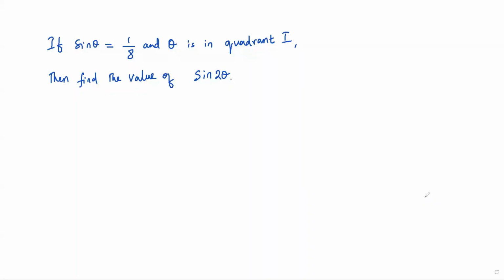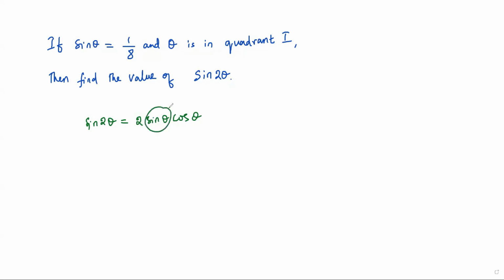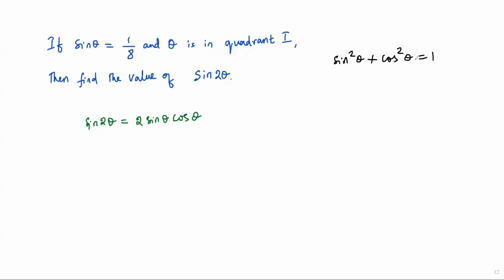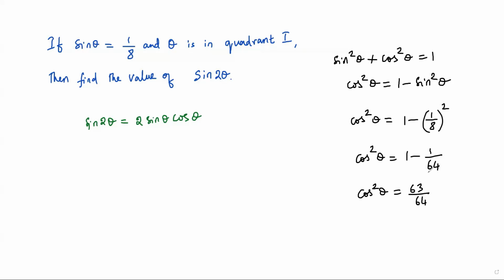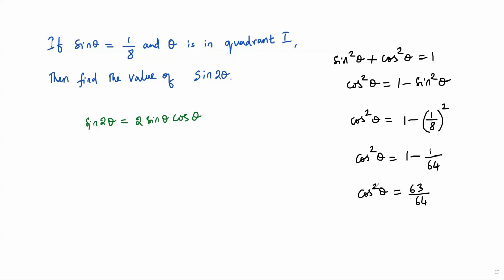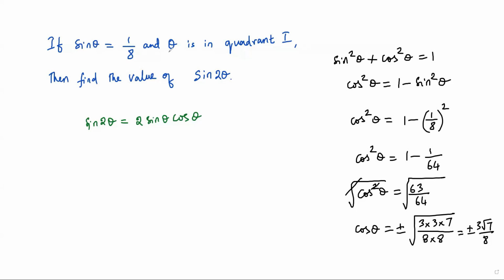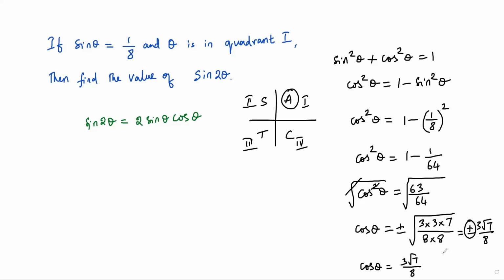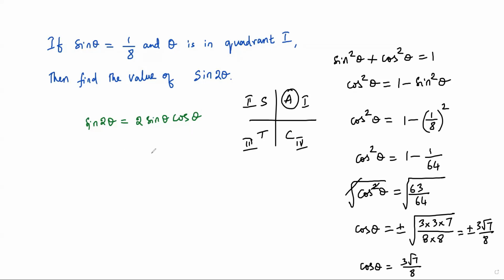Trigonometry (Double Angle Formula)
If sin  θ = 1/8 and θ is in quadrant I, the find the value of sin 2θ.